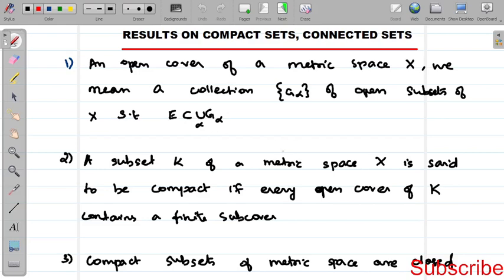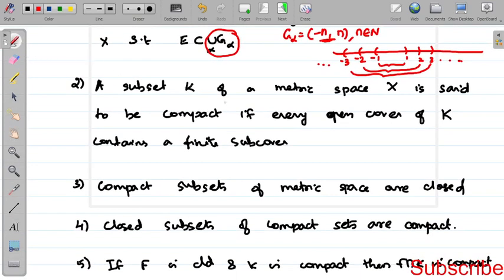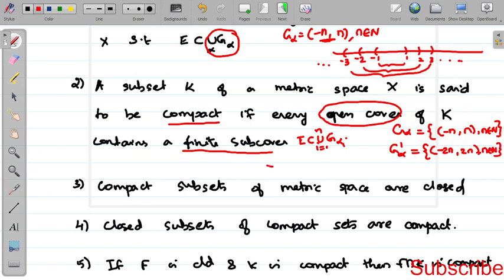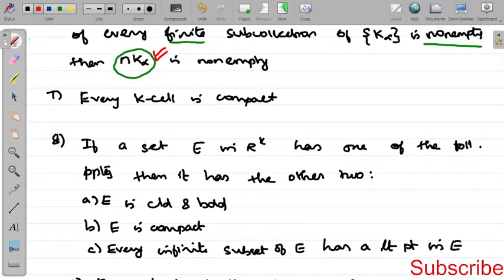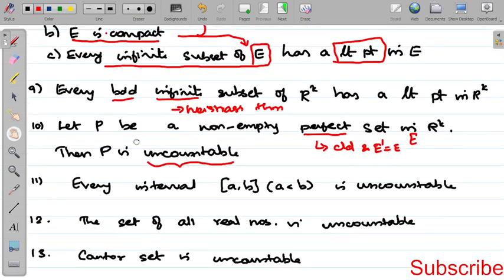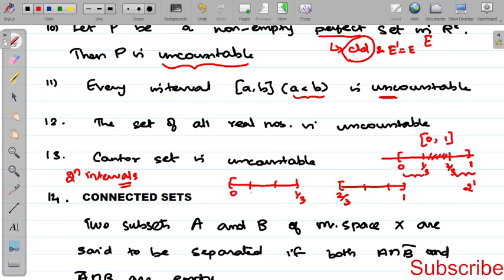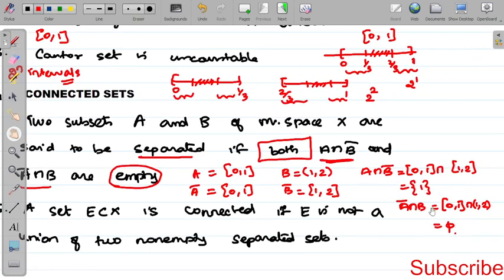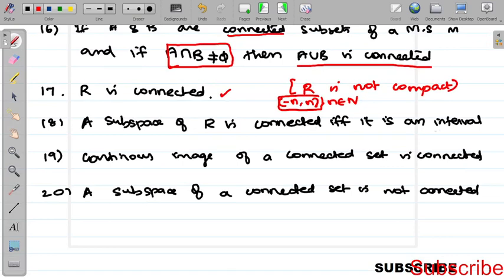On compact sets , connected sets in Analysis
Results from Principles of Mathematical Analysis by Walter Rudin